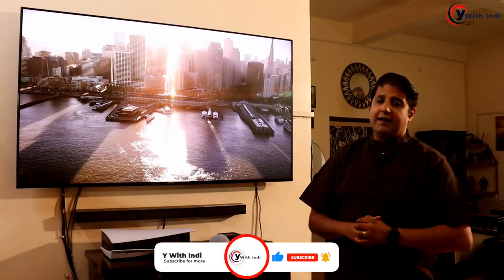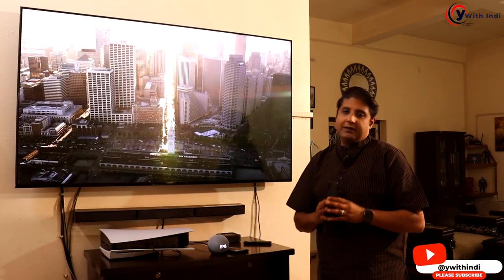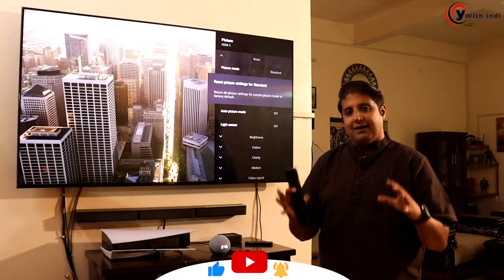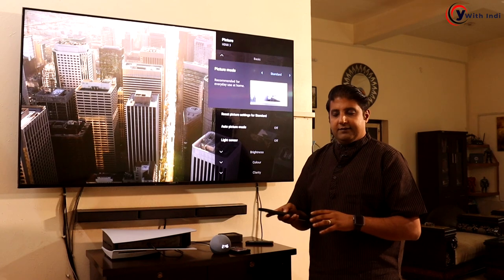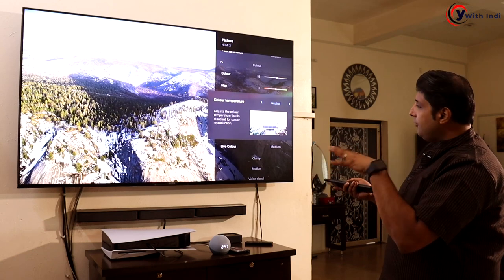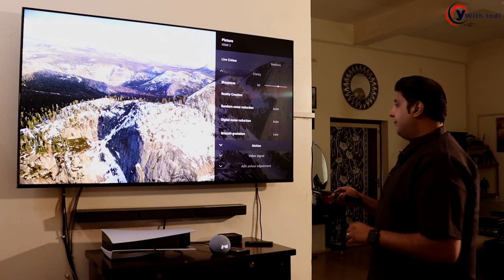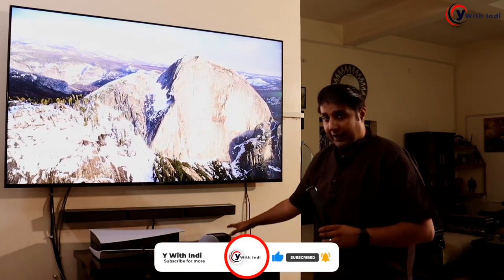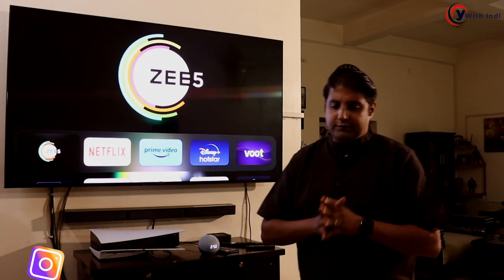Sony Bravia X90J/X90K TV: Picture Settings for Blooming, Noise and More! IN ENGLISH🔥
Are you having trouble getting the best picture quality out of your Sony Bravia X90J/X90K TV? This video will show you how to adjust picture settings for Blooming, noise and more! In easy-to-follow English, we'll walk you through each setting and give you tips on how to get the best results. So don't wait any longer, watch this video and get the picture quality you deserve!

Gear I Use In My Studio for Shoots Available At AMAZON 👇

👉 DJI RSC – Superior Stabilization
👉 Boya by-WM8 Pro-K2
👉 HIFFIN® Portable Softbox
👉 KAQIE Ring Light
👉 AQUA KMI ®50 WATT RGB LIGHT
👉 KEYORA lamp Projector
👉 Amazon 60-Inch Tripod
👉 HIFFIN Studio Lighting Kit
👉 Xtreme Lavalier Microphone
👉 HIFFIN®Green Screen
👉 SanDisk 64GB Ex PRO SDXC
👉 FUR JADEN DSLR Backpack
👉 Boya Lav Condenser Microphone
👉 Canon EOS 200D MARK II

Videos Uploaded Regularly 😀👍
Blast Me In The Comments 💬 IT'S FREE
And Share For Others To Blast Me In Comments 🫣🤓😂 ALSO FREE